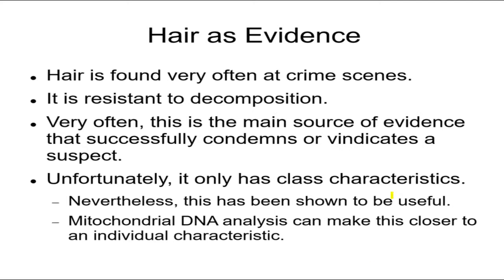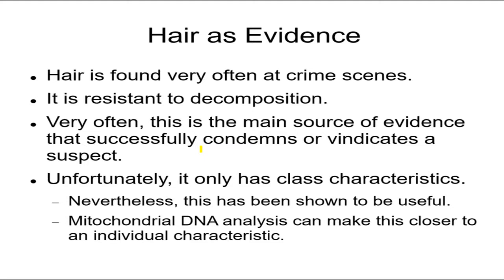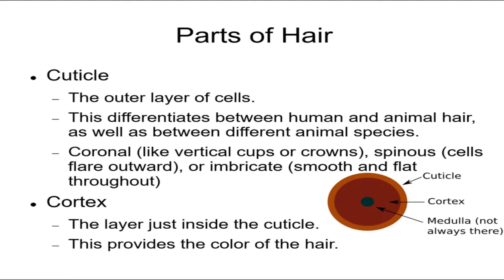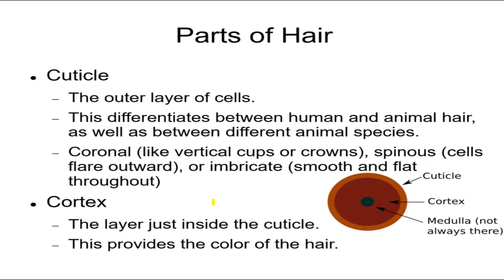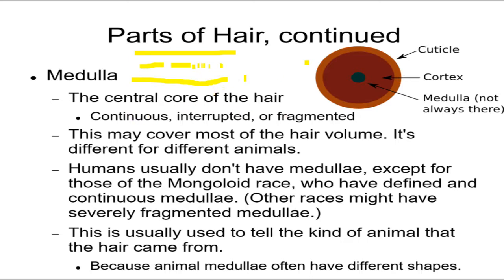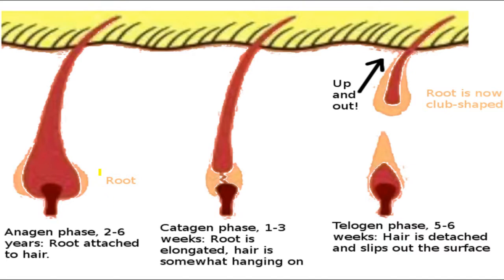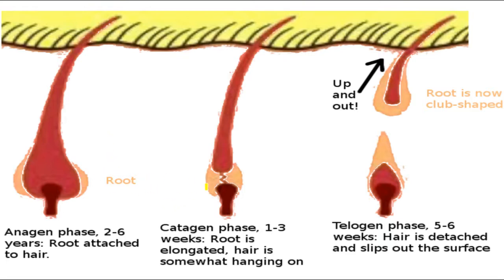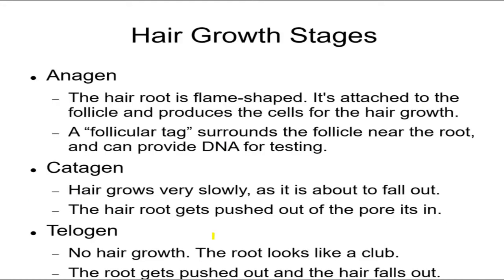Forensics 11, Hairs and Fibers 1 Usefulness of Hair and Fiber Evidence, Parts of Hair, Hair Growth C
Why hair and fiber evidence is useful, what hair is made of, how hair grows through its natural cycle